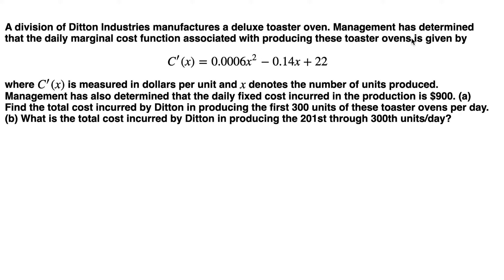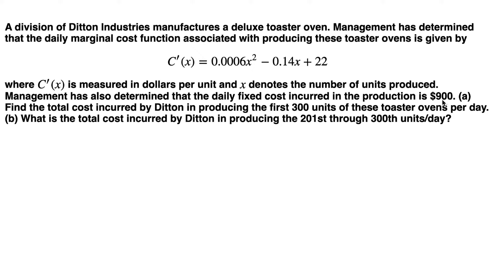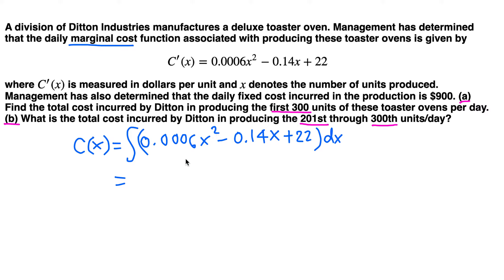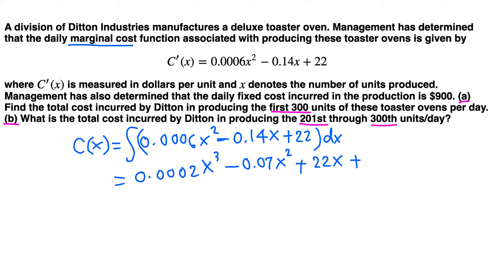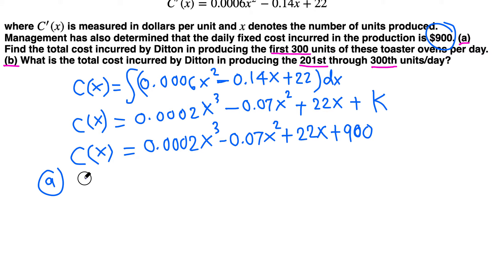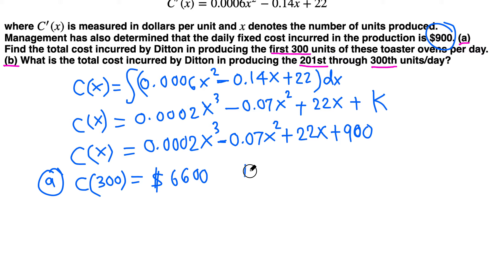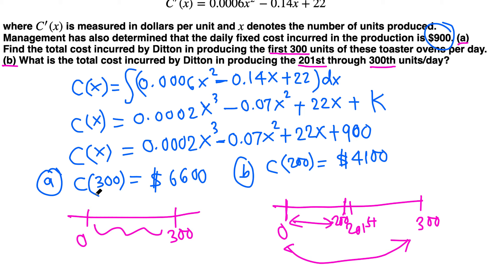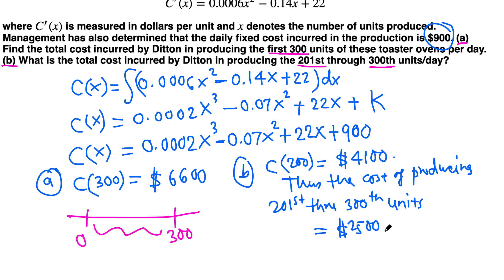Business Calculus: Application of Integration